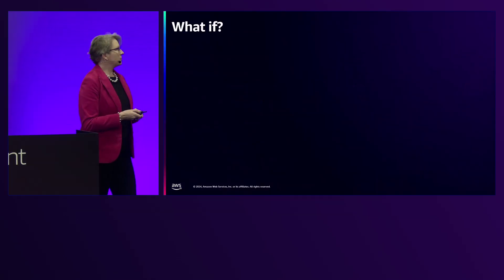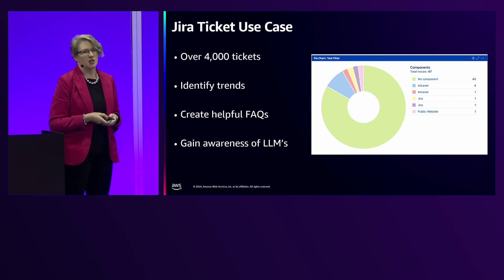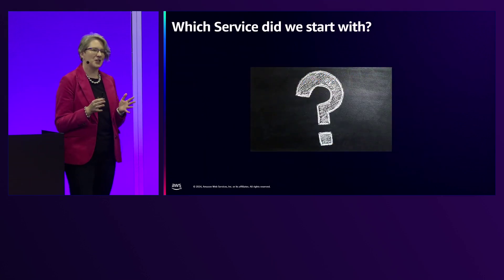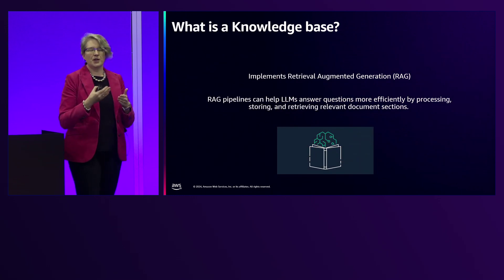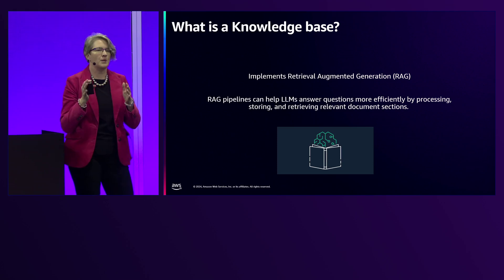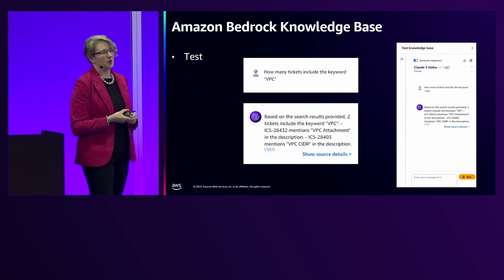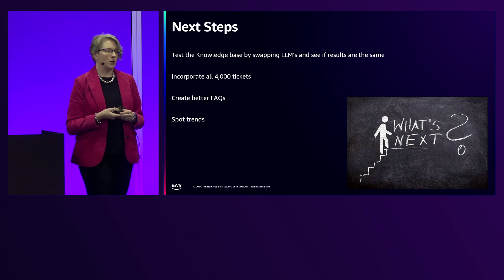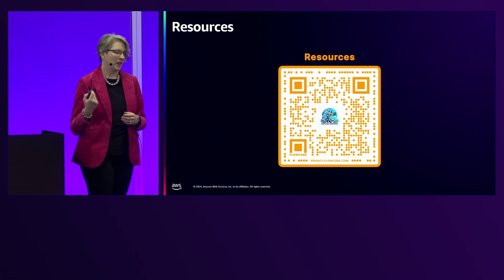AWS re:Invent 2024 - Amazon Bedrock: Analyzing Jira tickets using LLMs (DEV211)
Have you ever wanted to gain insights from Jira ticket data without having to read through them all yourself? Have you thought about using AI to gain insights? This dev chat demonstrates how you can connect to and query the Atlassian Jira API to pull ticket data using pagination and more advanced coding practices to create a repository of information. This repository can then be cleaned using data science libraries. Then, see how the cleaned data can be fed to Amazon Bedrock and queried for insights to help improve customer FAQ documentation and increase customer satisfaction.